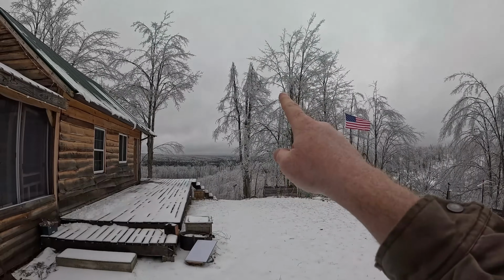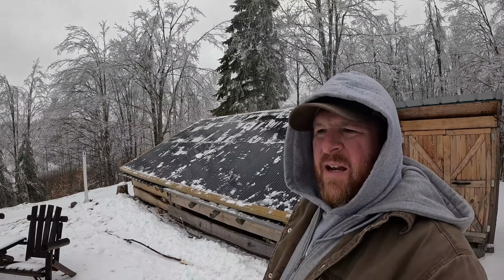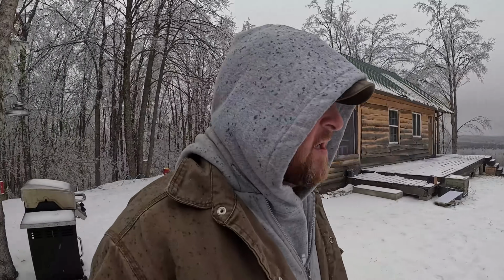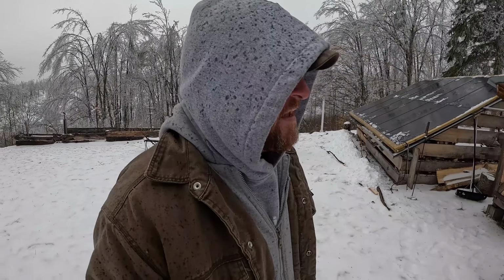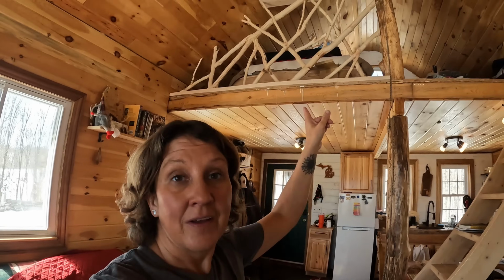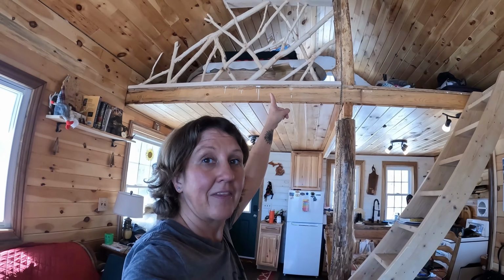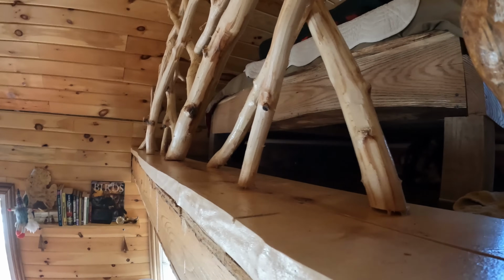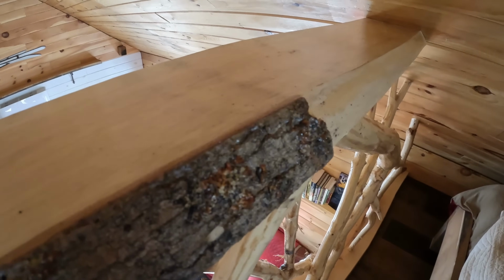After the Ice Storm: How Our Off-Grid Cabin Held Up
The ice storm rolled through and put our off-grid cabin to the test. In this video, we show how the cabin held up through the freezing rain, heavy ice, and brutal winds. From checking on the solar panels and water system to inspecting the trees and structures, we share the real aftermath of the storm and how we fared living off the grid.

While the storm cleanup continues outside, inside the cabin, Jen works on sealing the beautiful, rustic maple branch railing in the loft using polystyrene. It’s a small but satisfying project that adds even more character to our hand-built home.

Thanks for being here with us—we’re always grateful for your support.

Love the music you hear in our videos ? want it for your own content ?

*Amazon Wish List